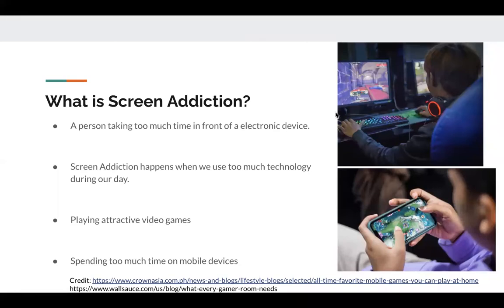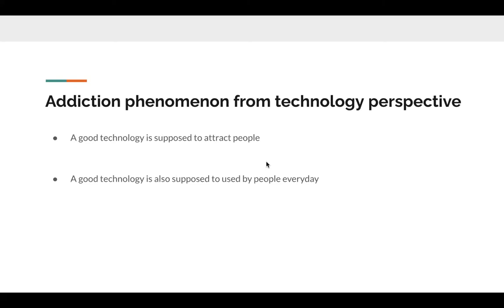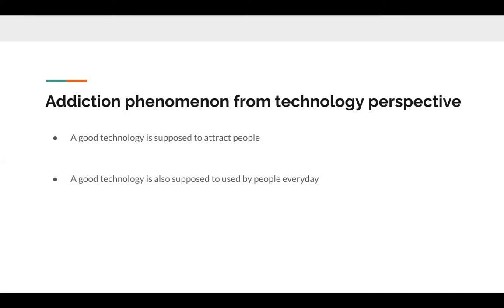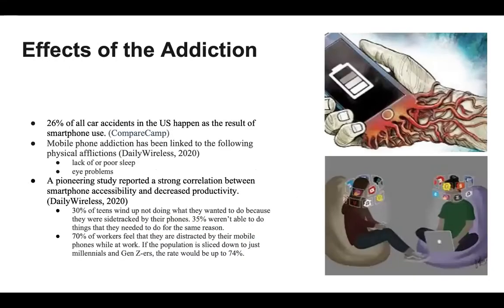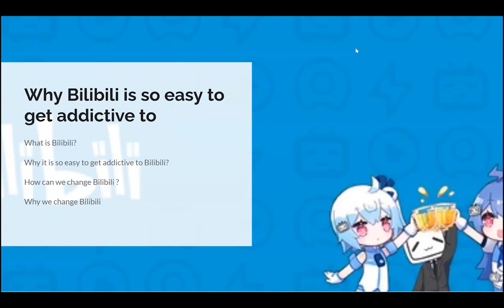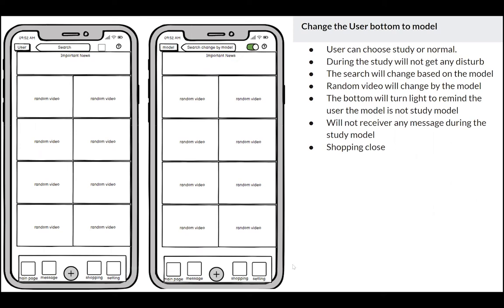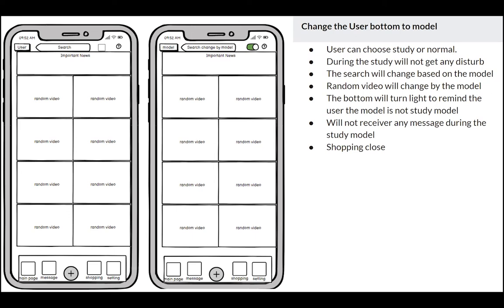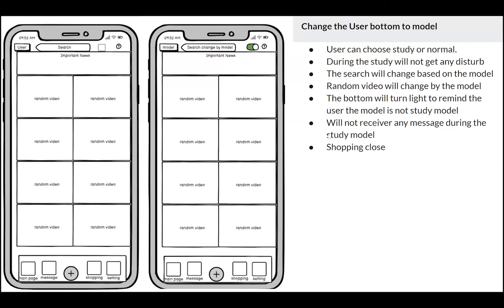HW13 Group 20 Presentation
HW13 Option B
Presented by Junxiang Feng, Xiaolong Xuan, Hongtao Zhang
HW 13 Project Group 20